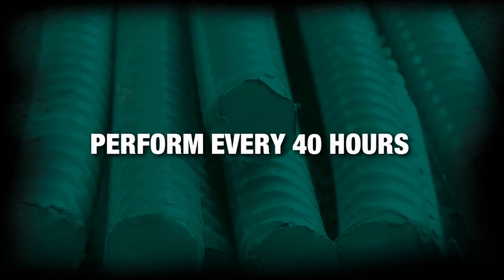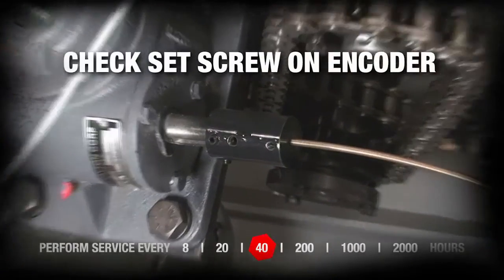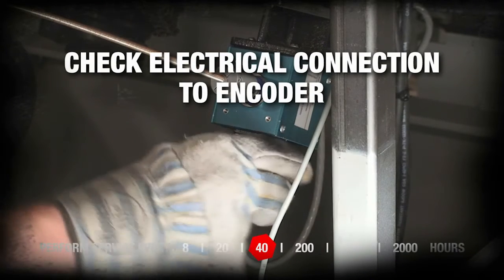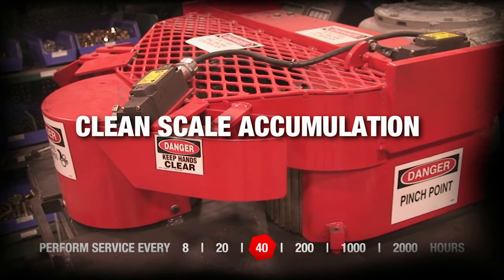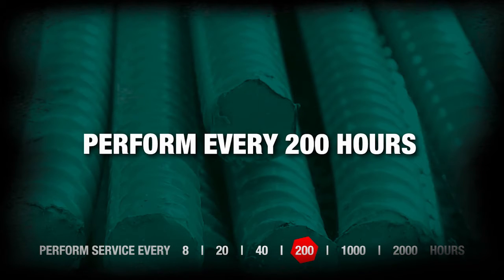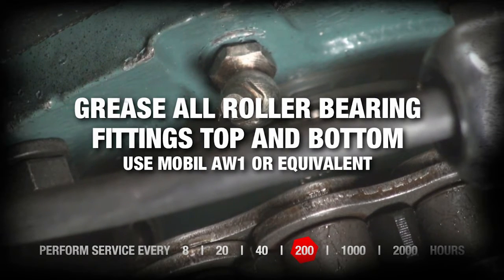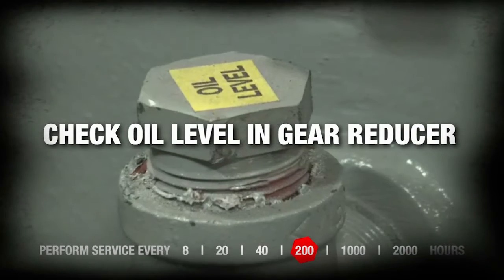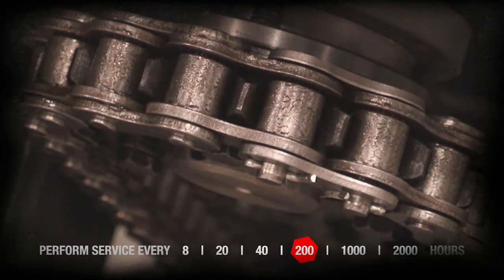KRB #11 RADIUS PREVENTATIVE MAINTENANCE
Learn how to care for your KRB Radius machine rebar bender.